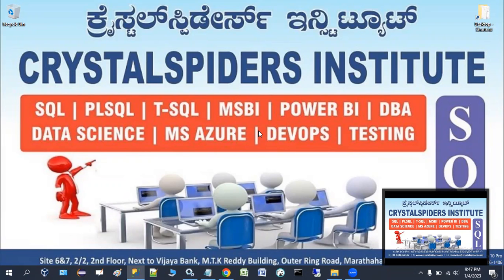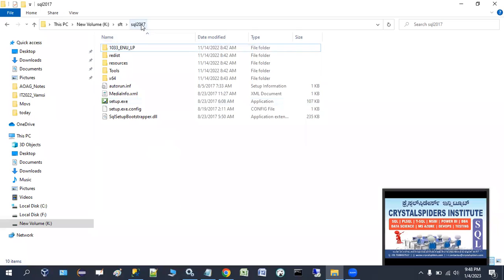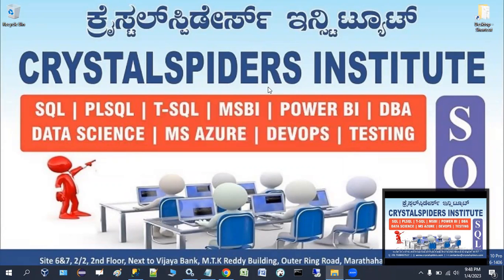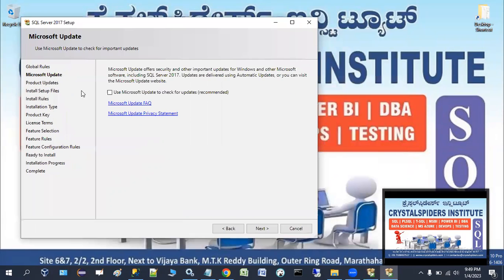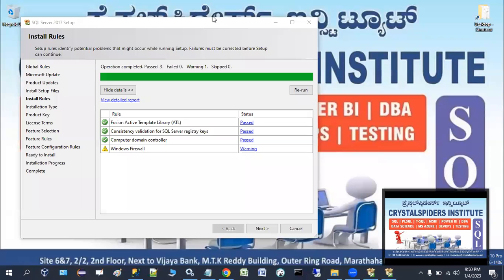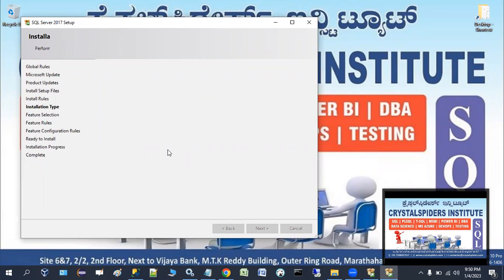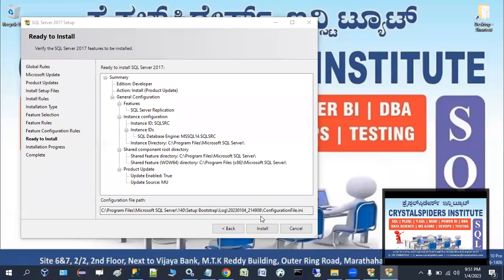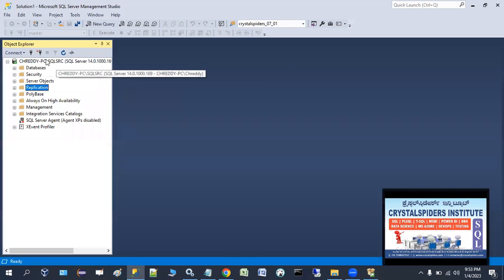Installation of SQL Server Replication feature on the existing SQL Server instance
Error message:
Replication components are not installed on this server. Run SQL Server Setup again and select the option to install replication. (.Net SqlClient Data Provider)
(Microsoft SQL Server, Error Number: 21028)

Microsoft SQL Server Management Studio is unable to access replication components because replication is not installed on this instance of SQL Server. For information about installing replication, see the topic Installing Replication in SQL Server Books Online. (Configure Distribution Wizard)